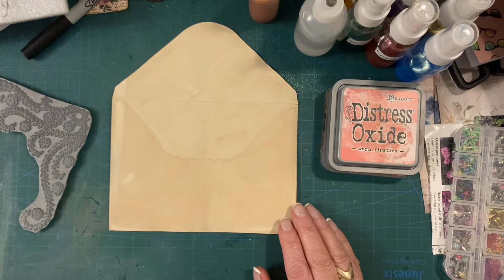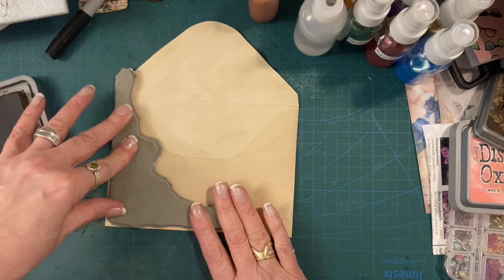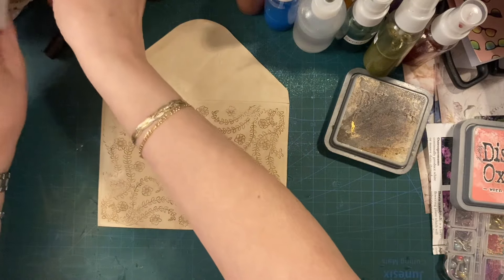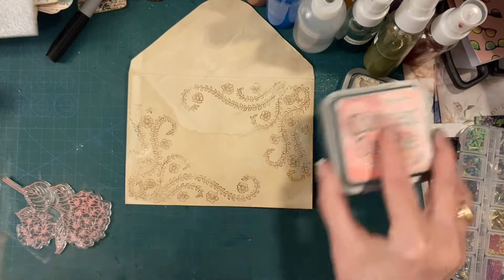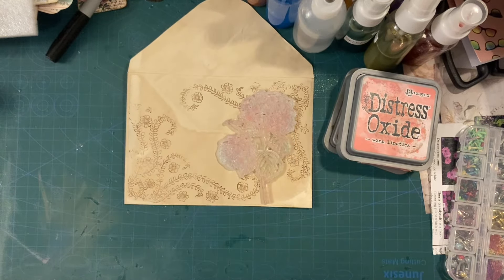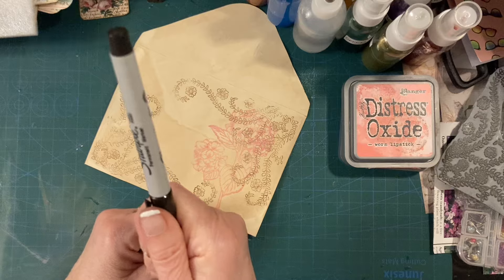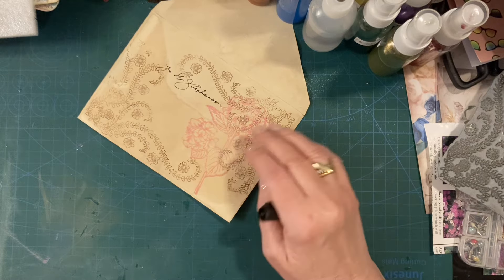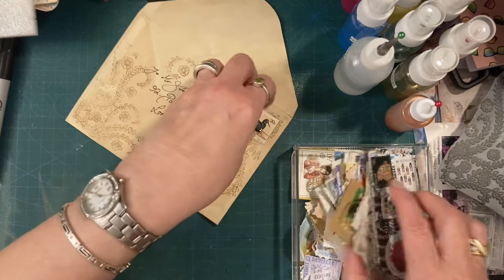Vintage envelope pocket